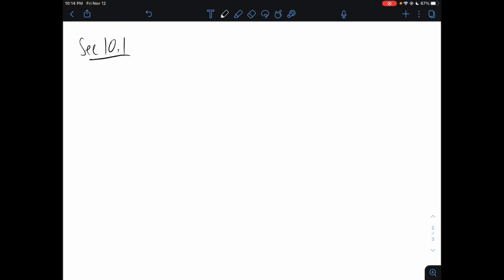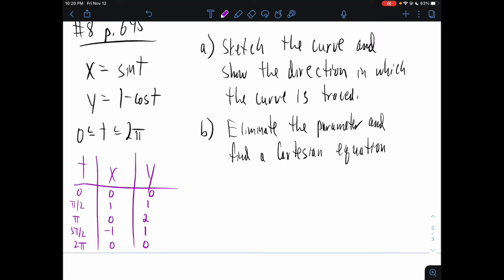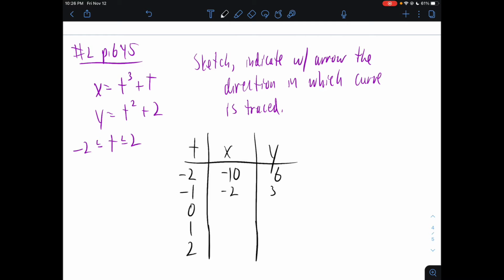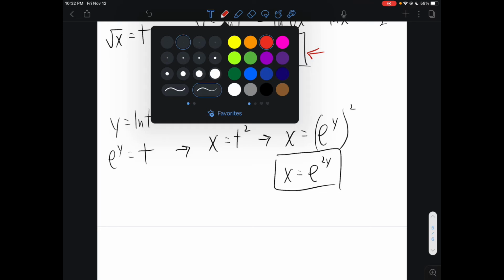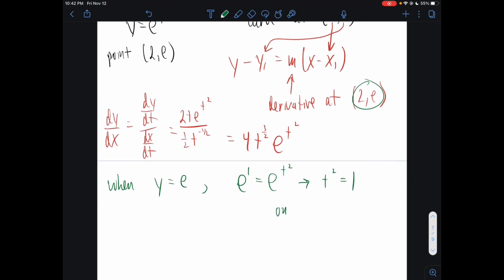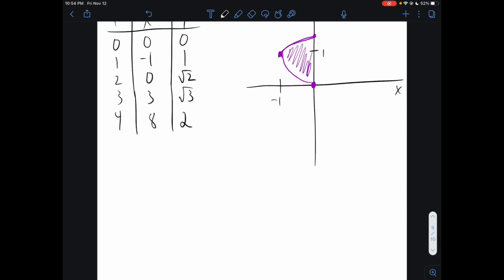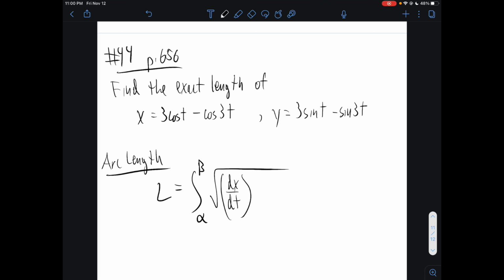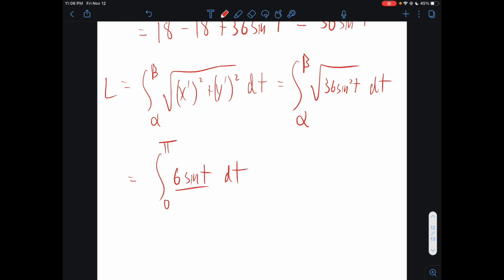Math 70 Sec 10.1 and 10.2 Problems